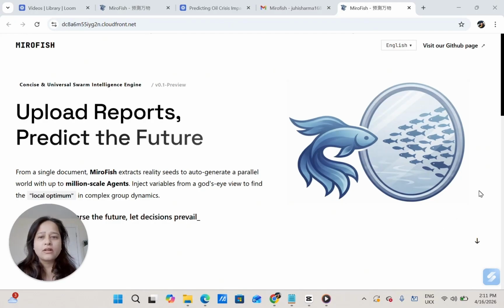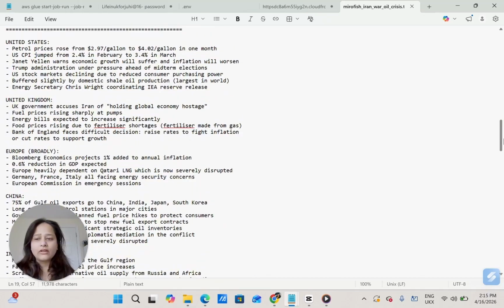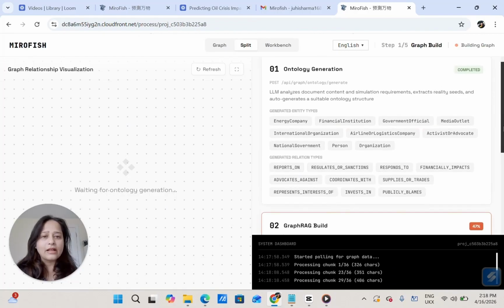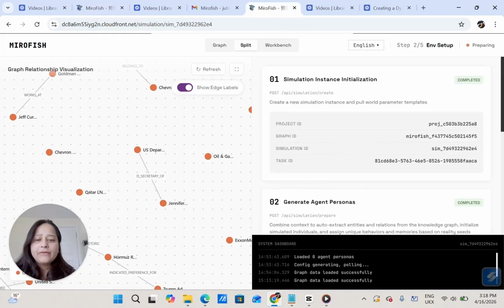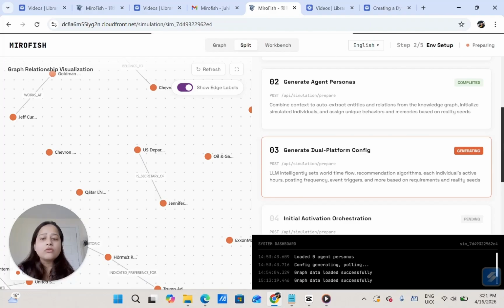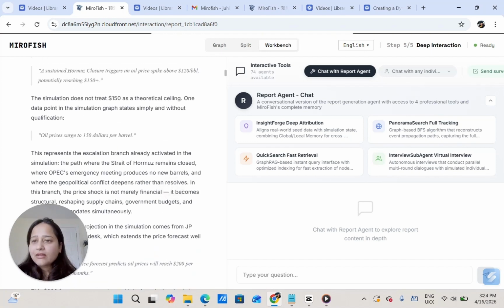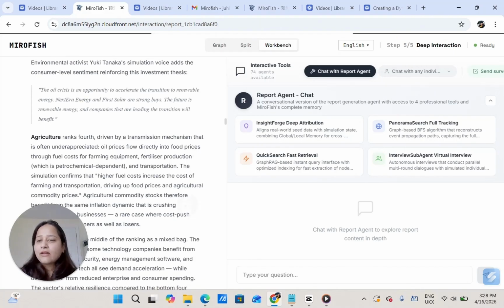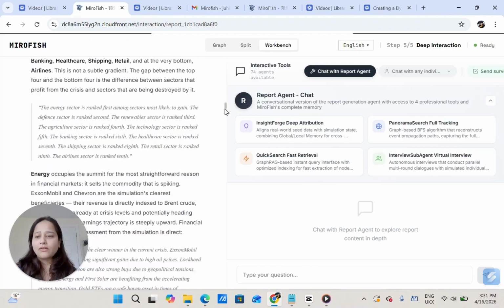I Used MiroFish AI to Predict the Iran War Oil Crisis — Live Demo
I used MiroFish AI — a free open-source tool — to simulate
the 2026 Iran War and predict the oil price crisis in real time.

In this live demo I walk you through the full simulation
step by step — from uploading the seed document to reading
the final prediction report.

This is not theory. This is MiroFish running live, in real
time, predicting oil prices, stock market moves, and
recession risks — completely free.

🎯 WHAT MIROFISH PREDICTED
🛢️ Oil price base case → $120–$135 per barrel
               NextEra Energy, Gold ETF
❌ Top 5 AVOID → Delta Airlines, Ryanair, Royal Caribbean,
                 Ford Motor, Cruise Lines
⚠️ Recession risk → Japan, Philippines, European nations
🌊 Hormuz closure → 20% of world oil supply blocked

📌 WHAT YOU WILL SEE IN THIS VIDEO
✅ Full live MiroFish AI simulation — uncut
✅ Iran War Oil Crisis seed document upload
✅ AI agents running — oil traders, investors, governments
✅ Real prediction report — oil prices, stocks, recession
✅ How to run MiroFish yourself for free

🔗 LINKS & RESOURCES
🌐 MiroFish Online    → mirofish.homes
📄 Seed Document      → [paste link]
📺 MiroFish Intro     → [paste intro video link]

AI tools — explained simply, tested live, just for you.

purposes only. Not financial or investment advice. Always
do your own research before making investment decisions.